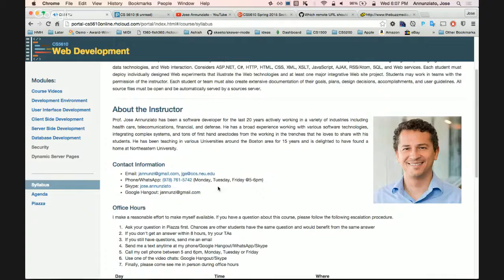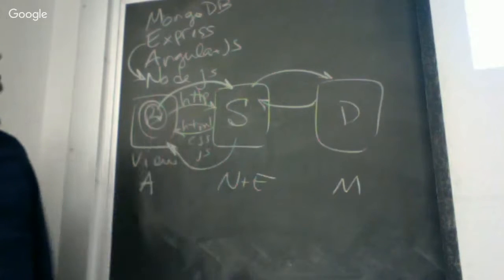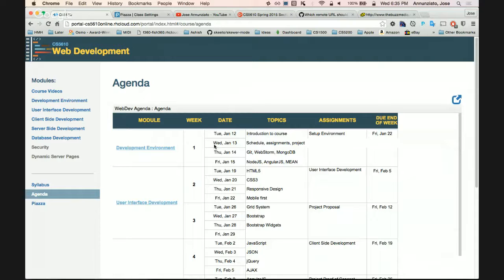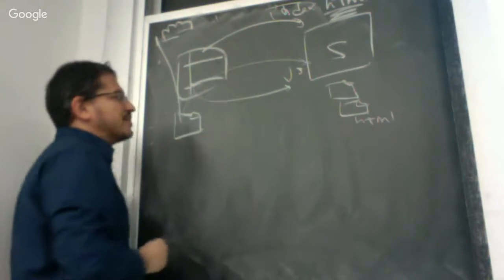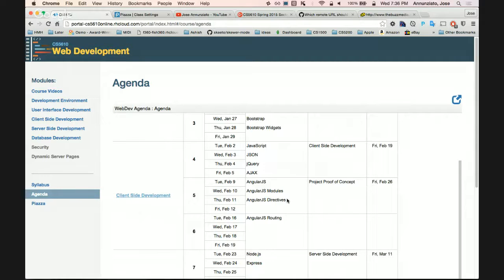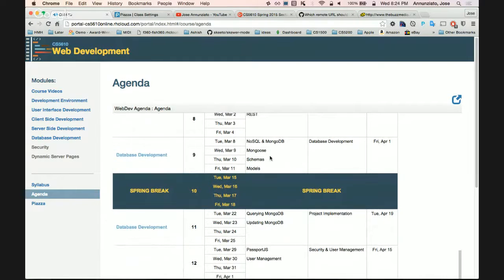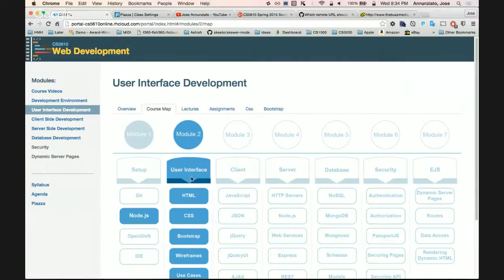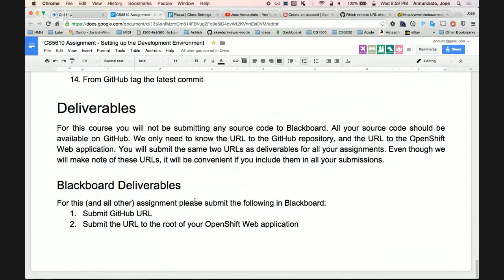CS5610 Spring 2016 Section 2